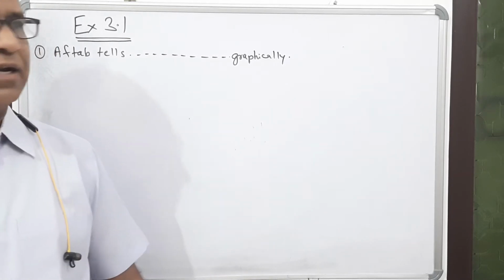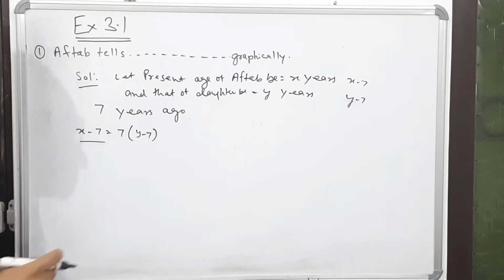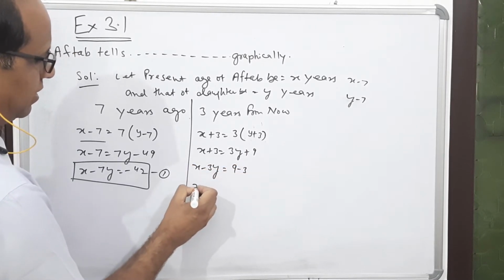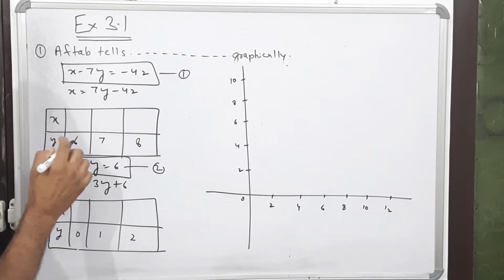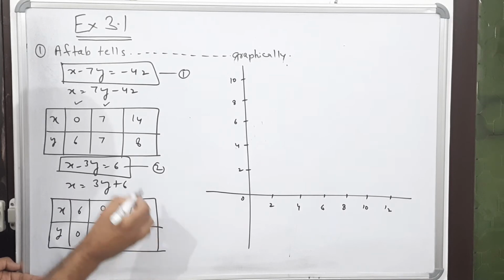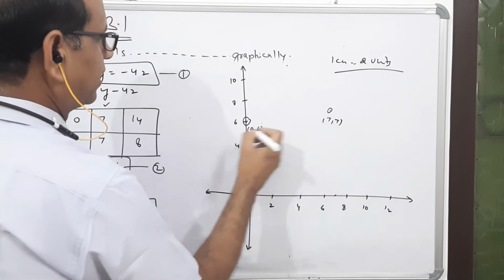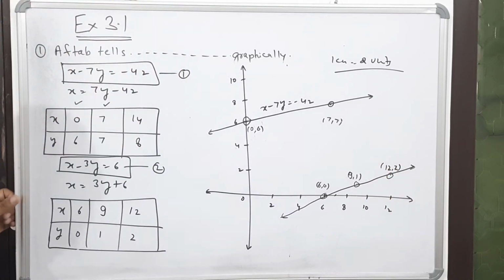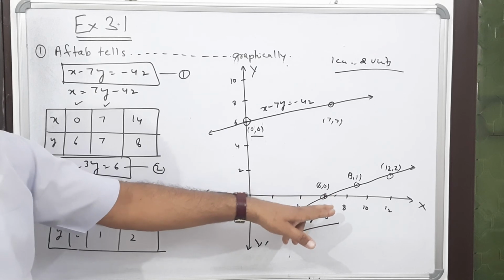CLASS- X - MATHEMATICS- LINEAR EQUATIONS IN TWO VARIABLES.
Algebraic and Graphical Representation.
Ex.3.1